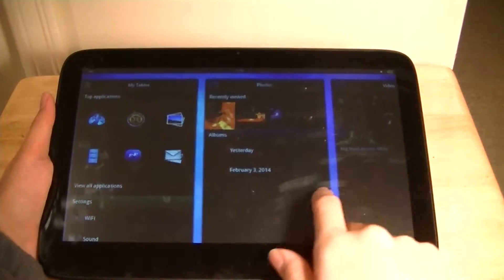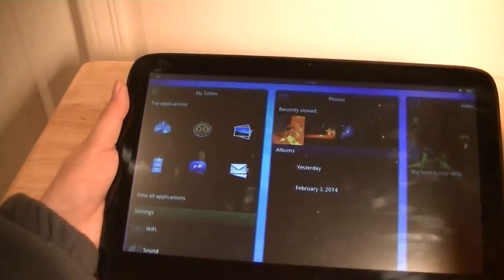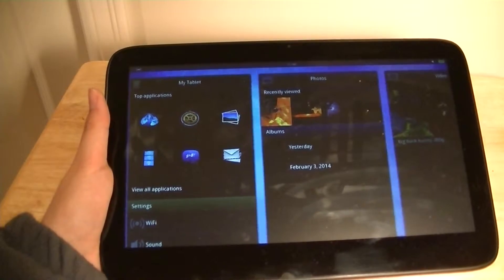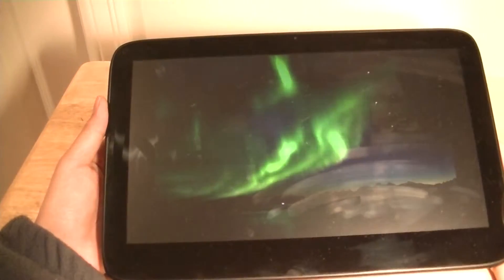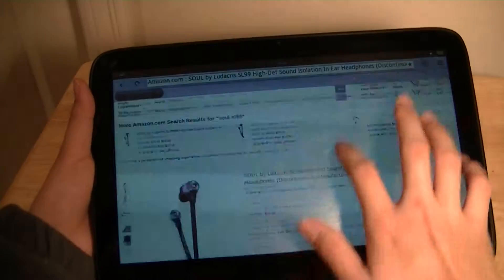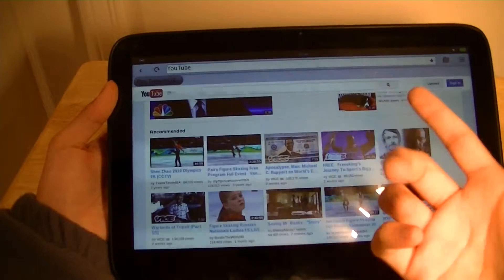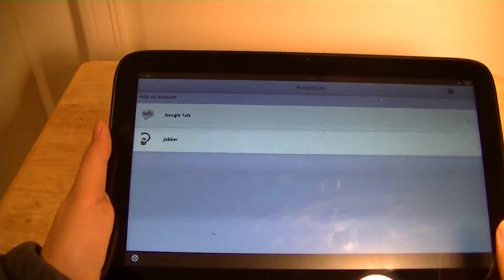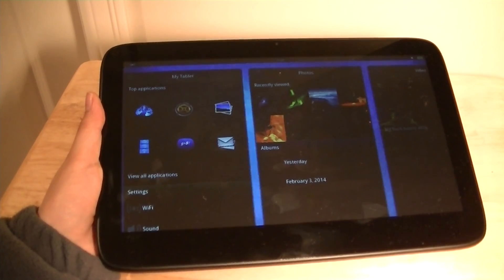EXOPC 2.0 (MeeGo OS Tablet, Intel Atom) Review:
MeeGo OS made a fleeting, but positive impression on the Nokia N9 smartphone. That's why we were so excited to take a closer look at the EXOPC V2.0 running a tablet OS version of the same platform. But is this tablet worth the sub-$500 price tag?